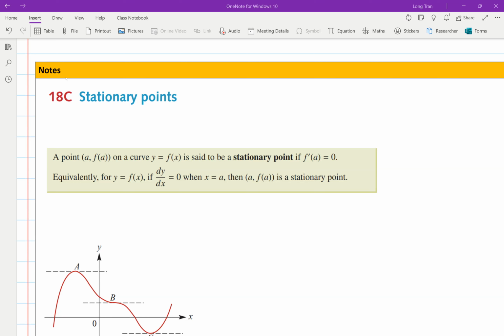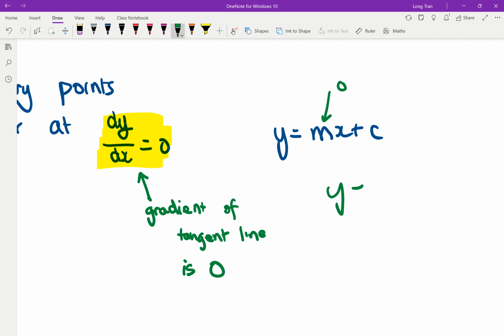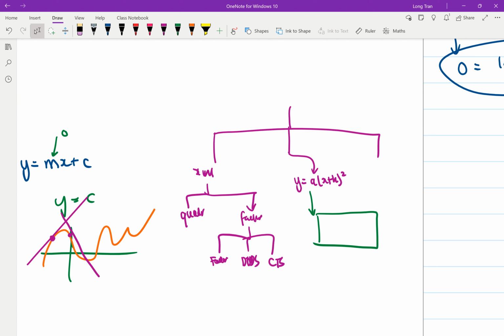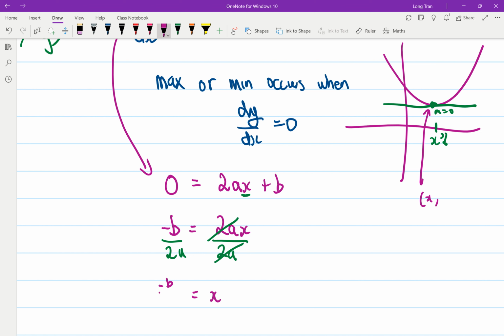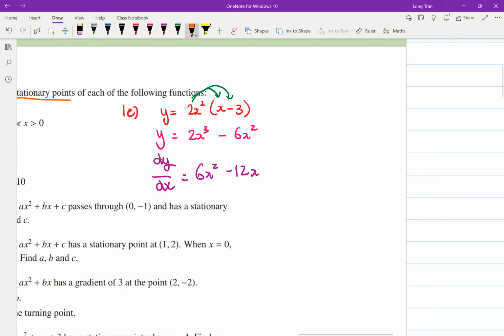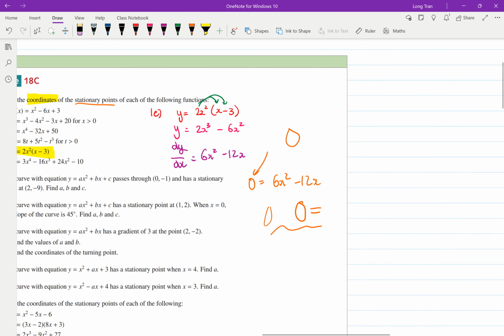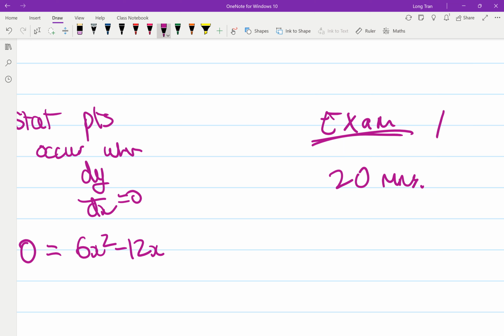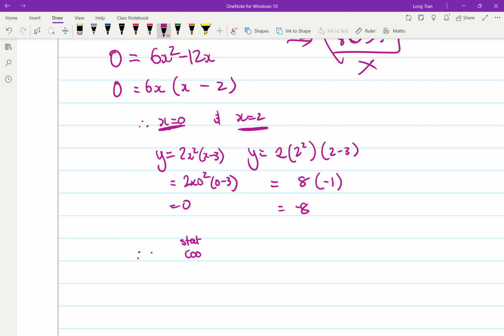Ex18C stationary points